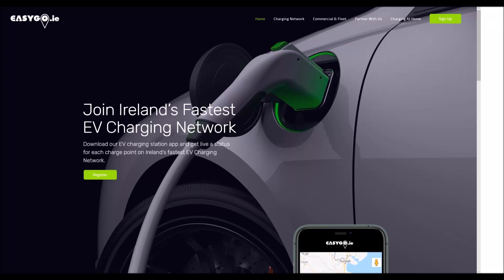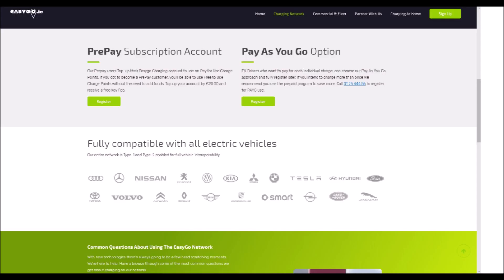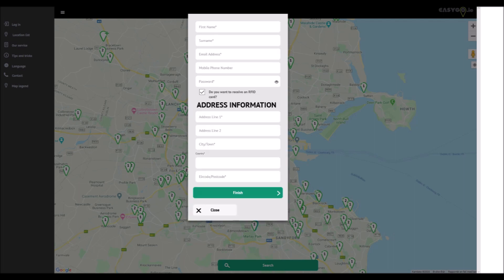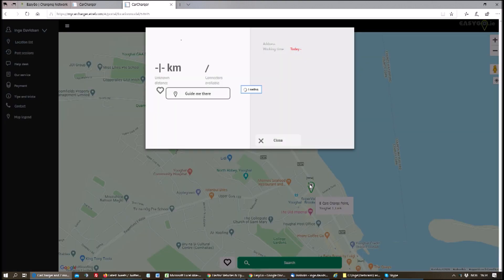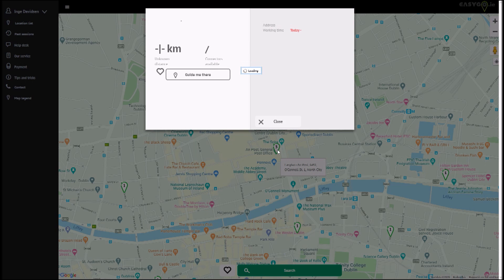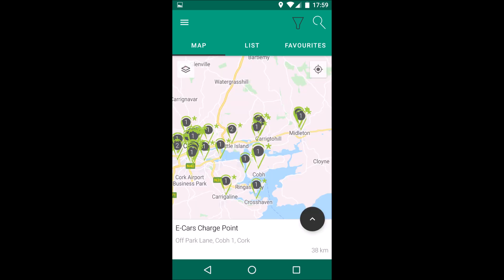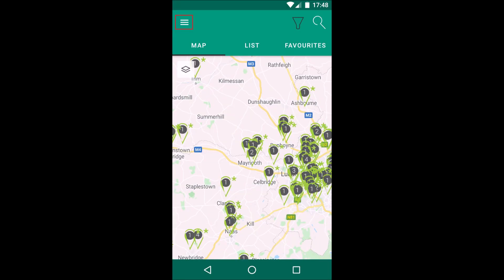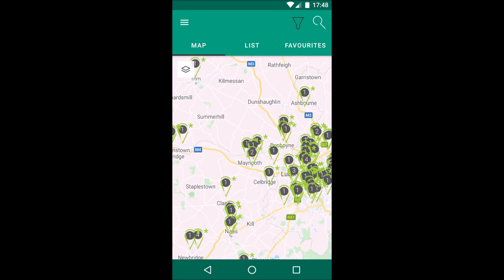EasyGo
In this episode of EV TV Ireland we will tell you everything you need to know about EasyGo, Ireland’s first private charging company with over 400 charge points nationwide, many of which are free to use.